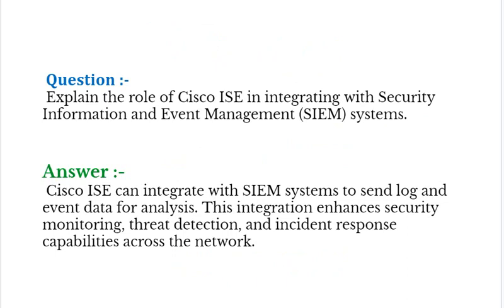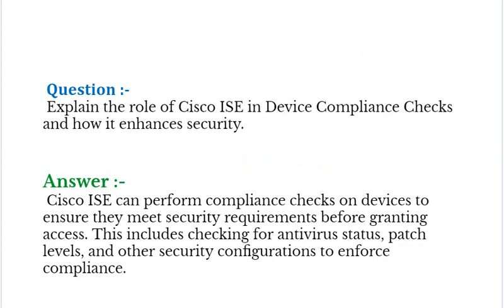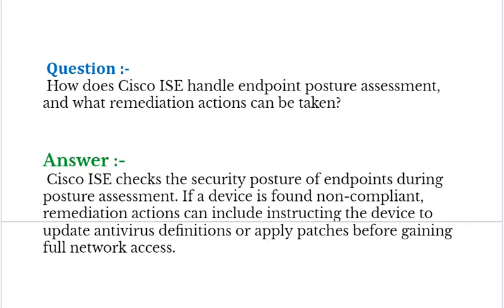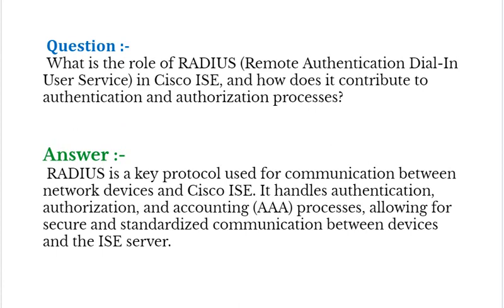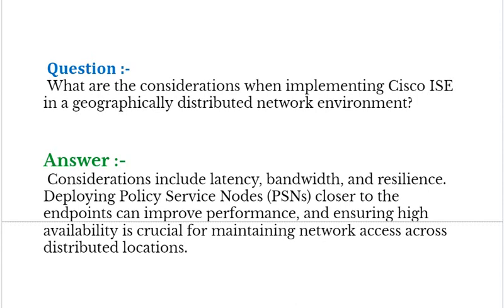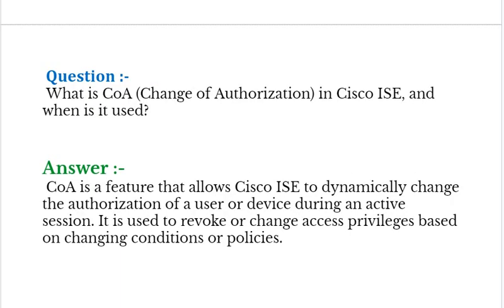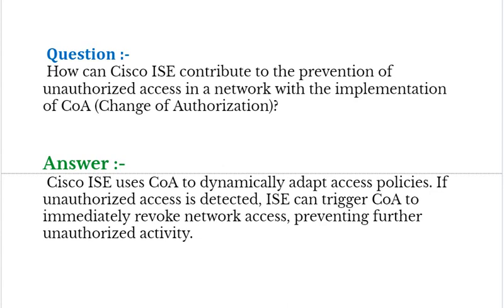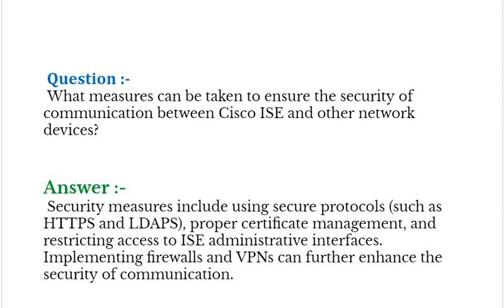Complete Cisco SISE (300-715) Interview Questions :Cisco Designing Enterprise Networks:Interview Q&A